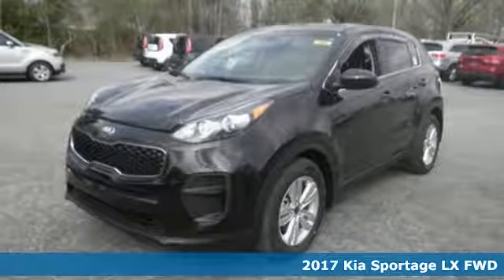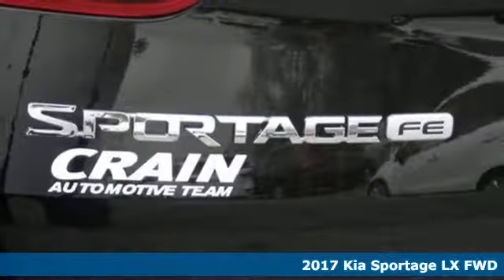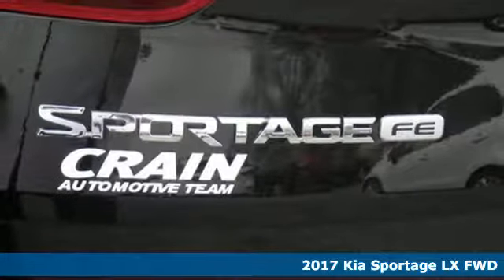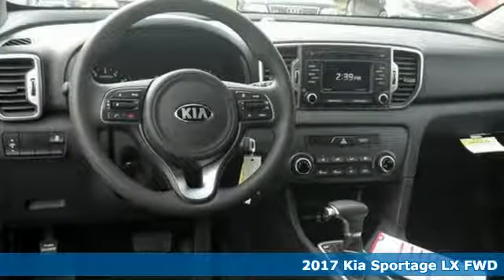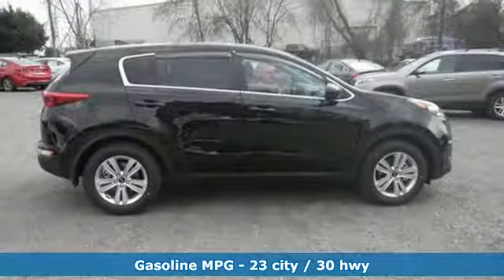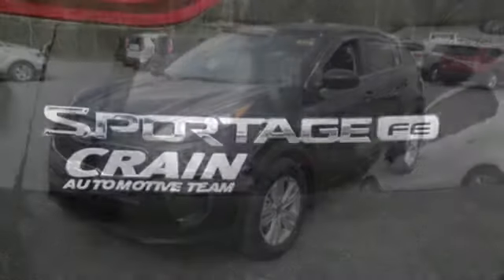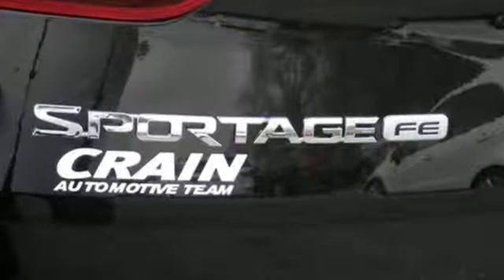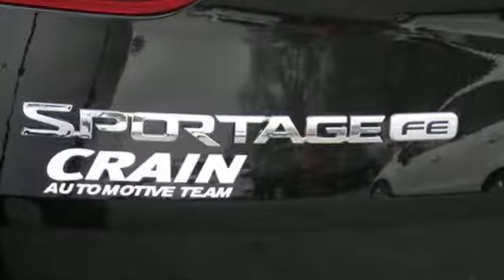New 2017 Kia Sportage Sherwood AR Little Rock, AR 7KT1869 - SOLD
Year: 2017
Make: Kia
Model: Sportage
Engine: 2.4L GDI DOHC 16v I4 Engine
Transmission: Automatic
Color: Black Cherry
Interior: Black
Stock #: 7KT1869
VIN: KNDPM3AC1H7241484
This 2017 Kia Sportage LX is proudly offered by Crain Kia Want more room? Want more style? This Kia Sportage is the vehicle for you. You've found the one you've been looking for. Your dream car. The Kia Sportage LX will provide you with everything you have always wanted in a car -- Quality, Reliability, and Character. More information about the 2017 Kia Sportage: The Kia Sportage competes in the increasingly popular compact SUV class, amongst vehicles such as the Toyota RAV4 and the Honda CR-V. More and more, buyers are opting for small SUVs in place of more traditional family sedans. Vehicles like the Kia Sportage feature increased off-road and all-weather abilities without paying huge penalties in fuel economy, space or comfort. And unlike full-sized SUVs, the Sportage is relatively easy to park in the city, always a consideration for those who spend any appreciable amount of time near a large population center. The 2017 Sportage starts at around $24,000, with enough equipment from the get-go to please most potential buyers. Strengths of this model include Clean, attractive styling, increased interior room, upscale equipment levels, available all-wheel drive, and efficient selection of engines Every new and pre-owned vehicle is backed by the Crain Commitment, including our 100% low price guarantee, a 100 hour love it or leave it exchange policy, and a 100 year 100,000 mile warranty. The Crain Team's Got 'Em!

Address:
5830 Warden Rd